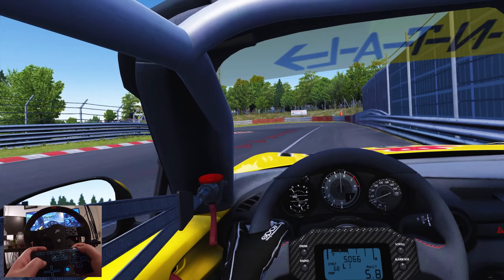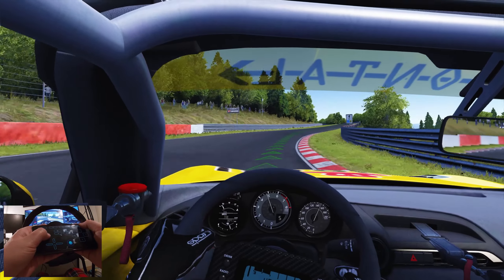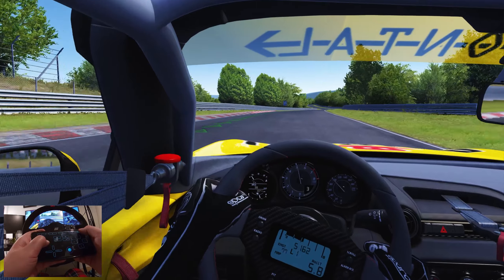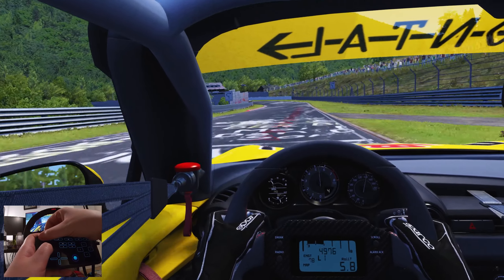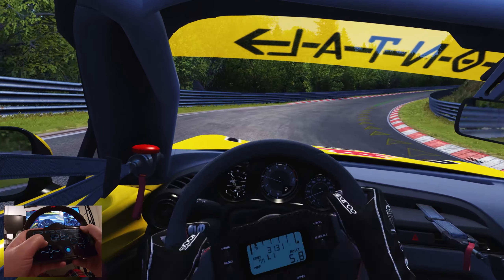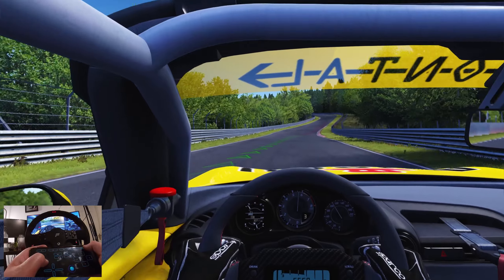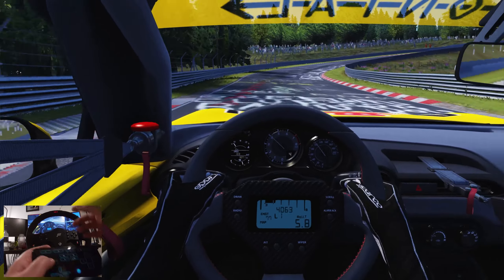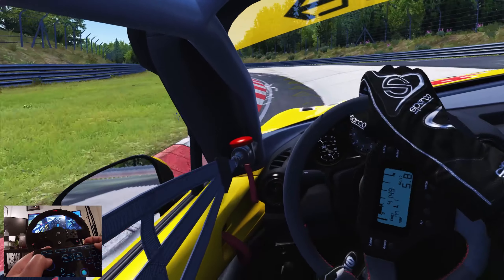Can you SIM RACE on a MOBILE?! (Assetto Corsa)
In this week's video I will be attempting to Sim Race on a mobile. It was actually a lot easier than I expected it to be, although I was using every single assist possible. I am playing Assetto Corsa using a Mobile as a controller in virtual reality.

MY SIM RIG:

▶FANATEC CSW 2.5 Base
▶Fanatec CSL Elite Wheel
▶Fanatec Shifter
▶Fanatec CSL Elite Loadcell Pedals
▶Playseat Challenge
▶Oculus Rift